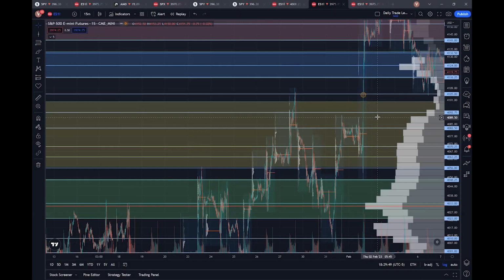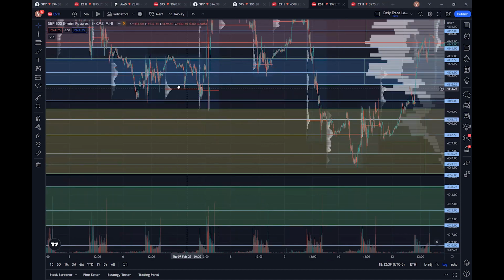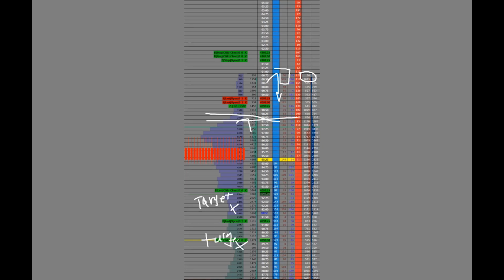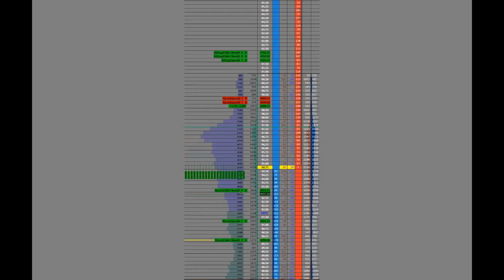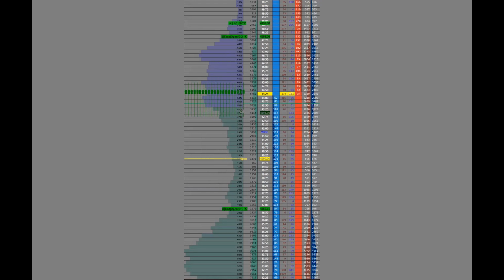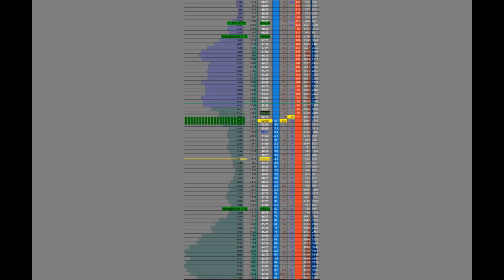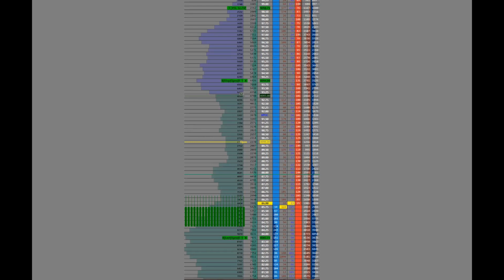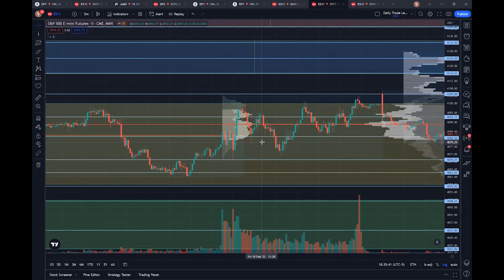Finding Futures Market TOPS with the Depth Of Market | Order Flow & Volume Profile